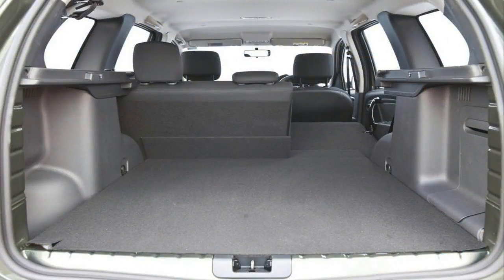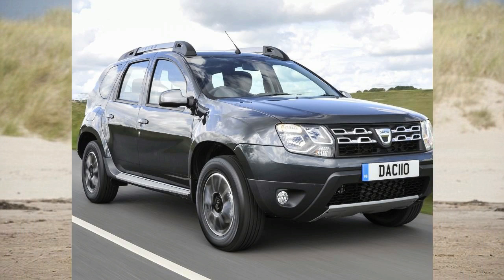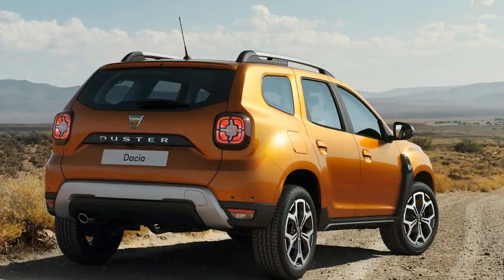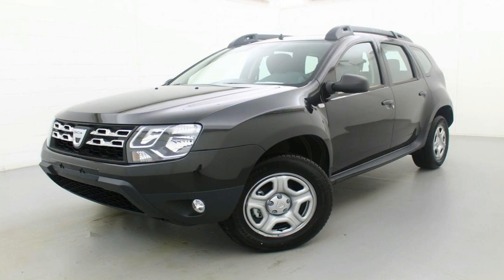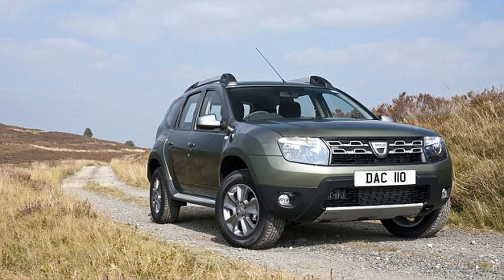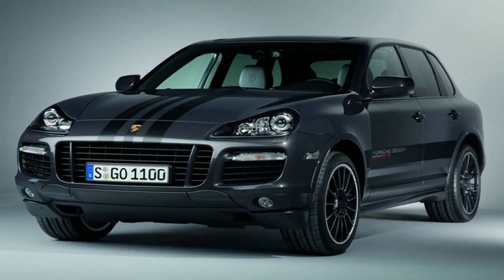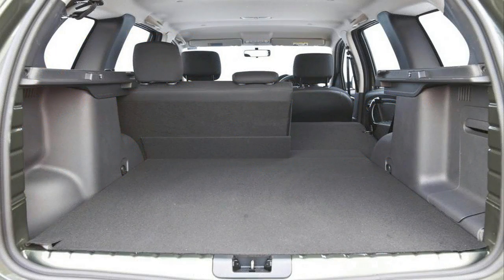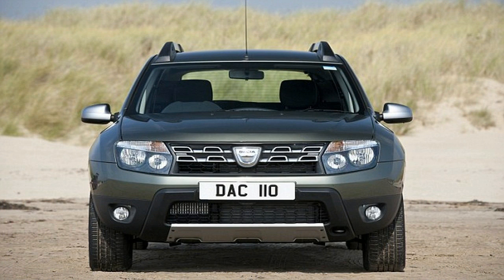Hot News !!!! Dacia Duster 2 (2018) Equipment, Interior, Driving spec & price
Hot News ! Dacia Duster 2 (2018) Equipment, Interior, Driving spec & price - Simple but not basic. That's how Renault group design chief Laurens van den Acker describes the appeal of Dacia. It's a fine distinction, and a debatable one, but one worth exploring. After all, Dacia has been one of the European car industry's success stories of recent years. Its cars have sold in ever increasing numbers since its 2004 rebirth, and feedback from buyers tells the manufacturer it's doing a lot right by pursuing a big-value, no-frills approach.

██████ GET DAILY UPDATES! NOW! ██████